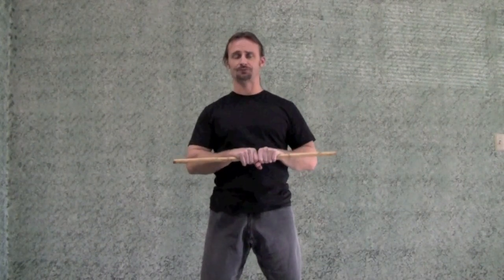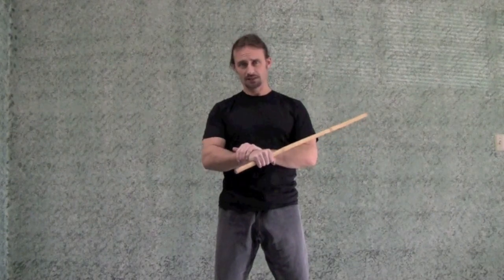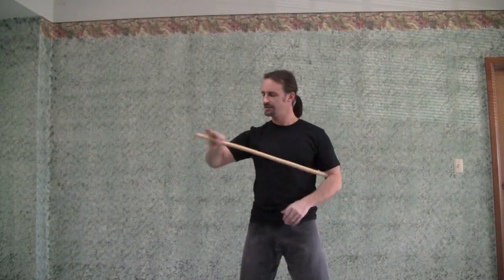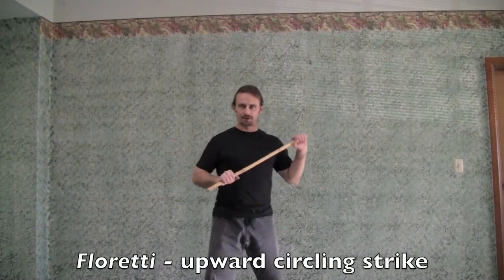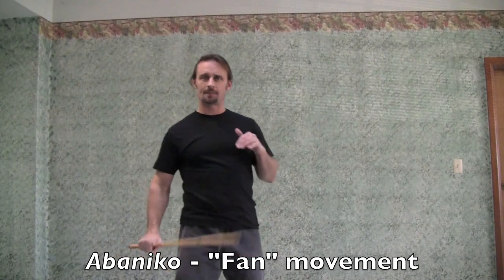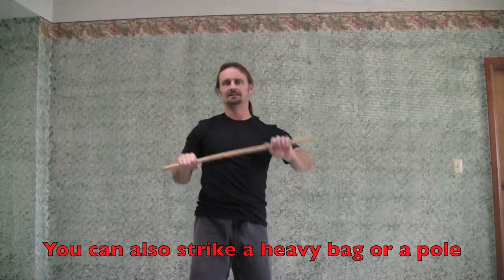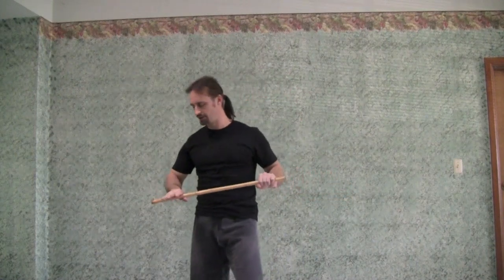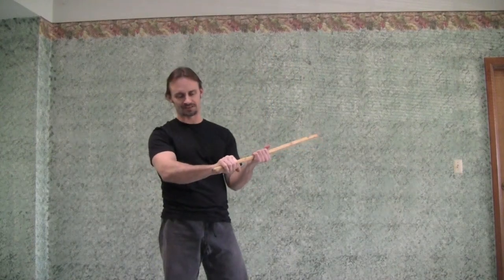Escrima attacks and spins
Various moves from escrima that can strengthen your forearm and increase wrist flexibility and hand grip strength.  Great practice for rapier point work as well.